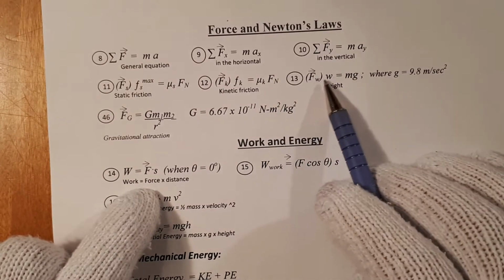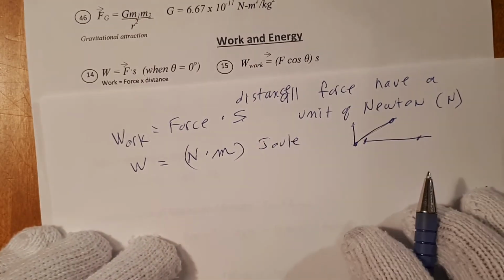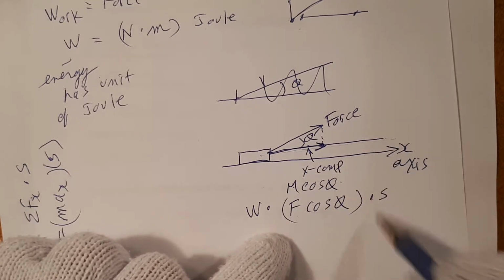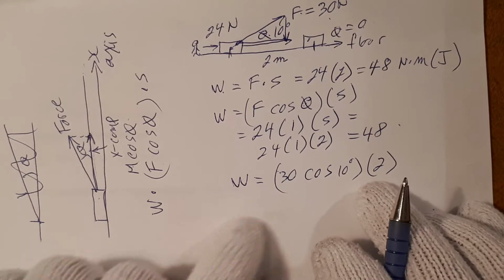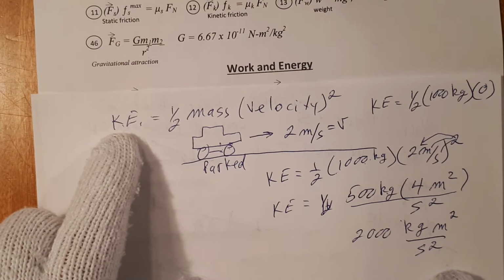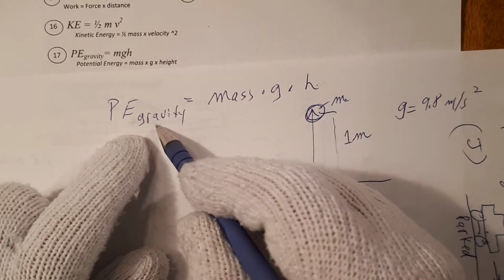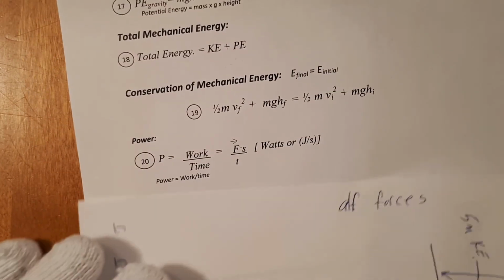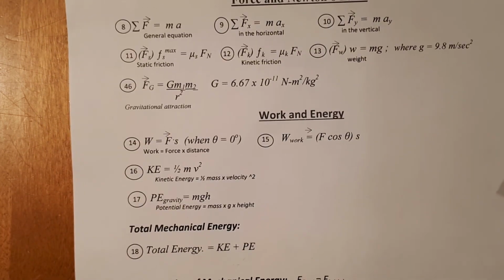The Glove and Work and Energy equations summary